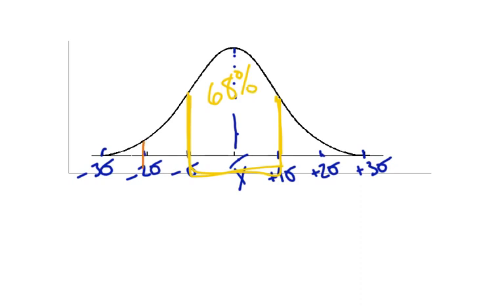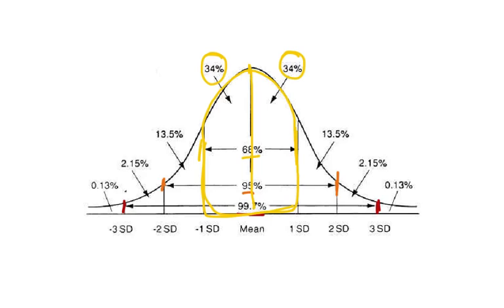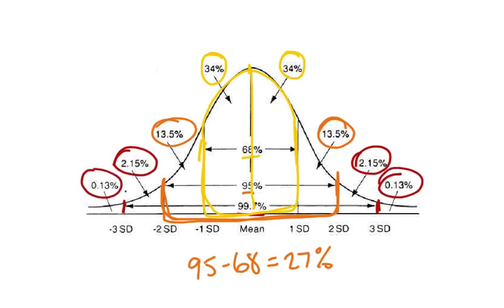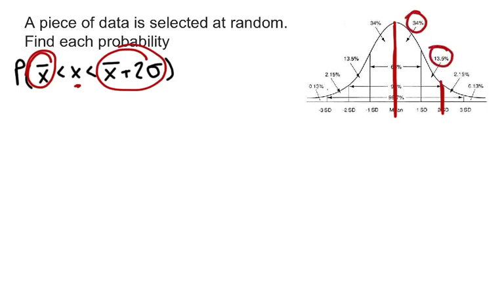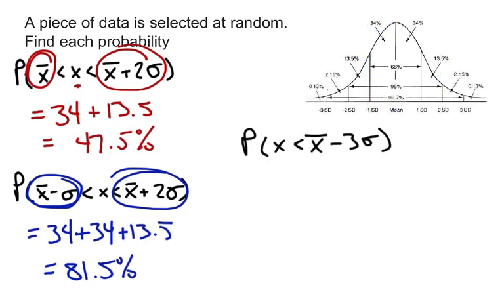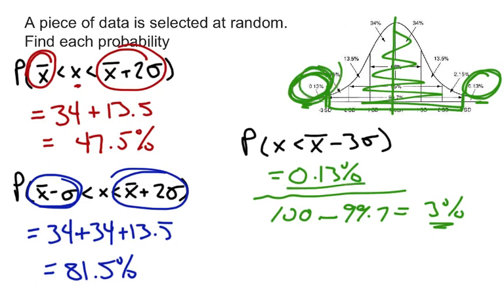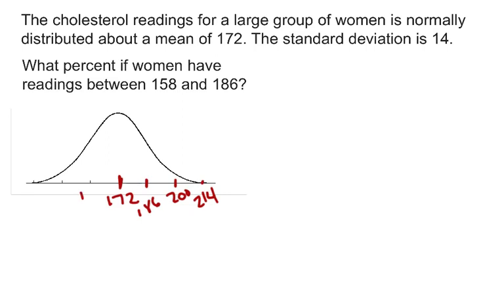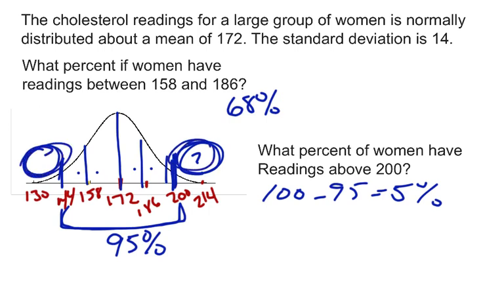Algebra 2: Normal Distribution